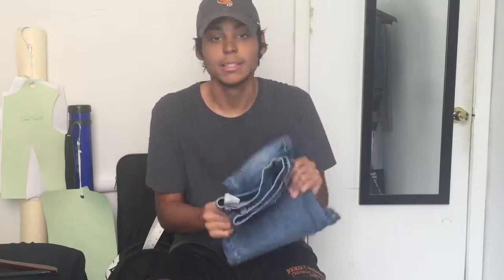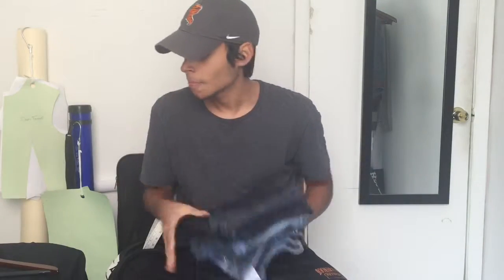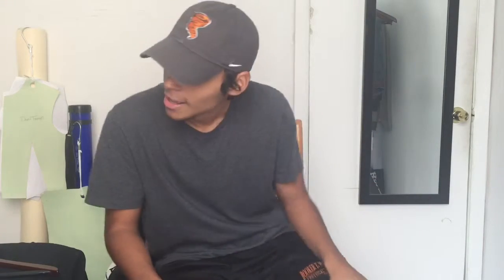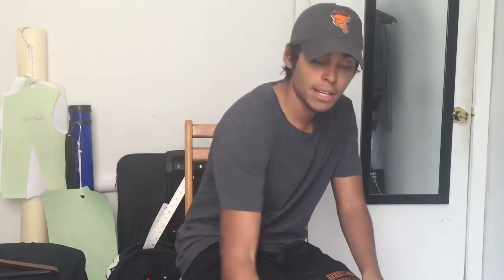New APC Jeans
Thank you guys for watching! Hope you enjoy and found this video helpful! :)